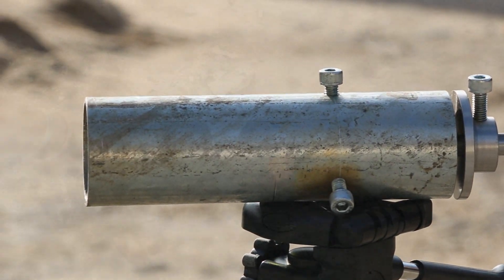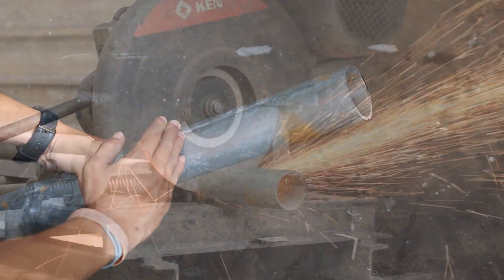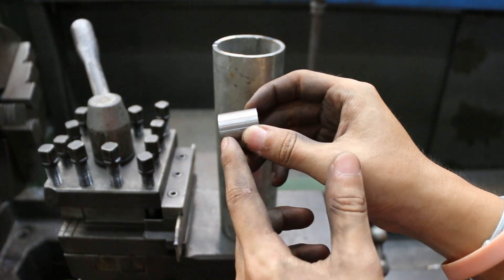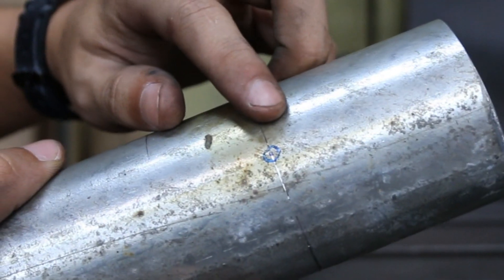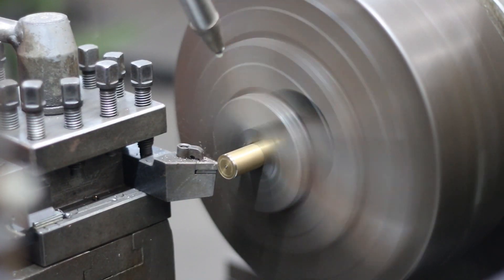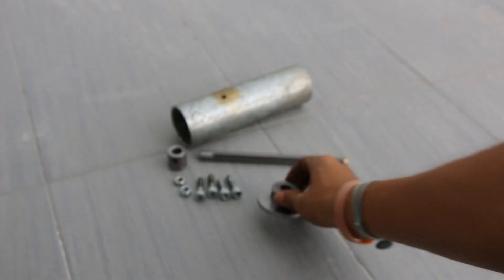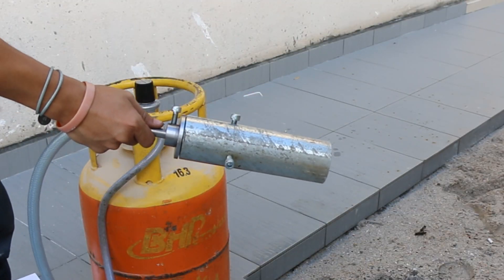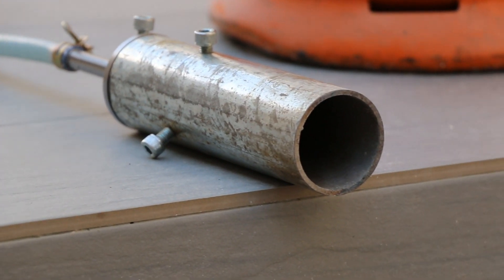Liquefied Petroleum Gas (LPG) Burner - Pre Casting Unit #1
Liquefied Petroleum Gas (LPG) Burner, a pre-casting unit #1. Purpose of this is to melt Aluminum into molten state.

Sony Vegas Effect by RavenProDesign.
1) Bass is everything.
2) Upbeat Ukulele Background Music - Sunny Side Up by Alumo

GyverProductionPresent.